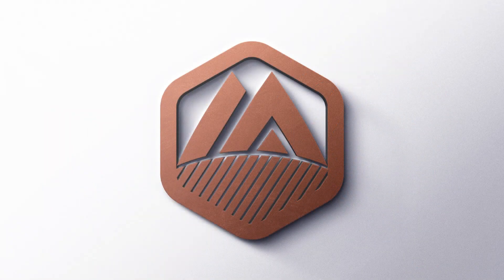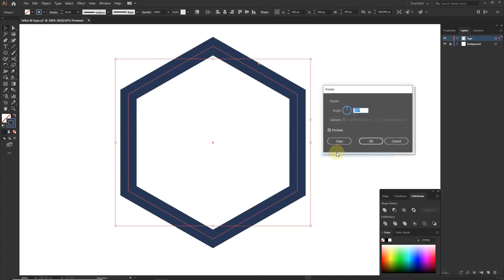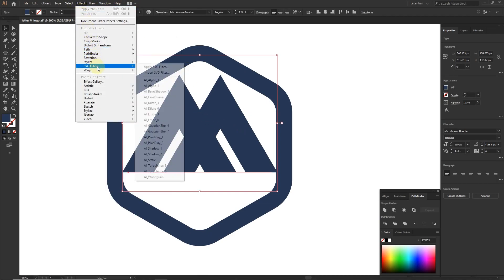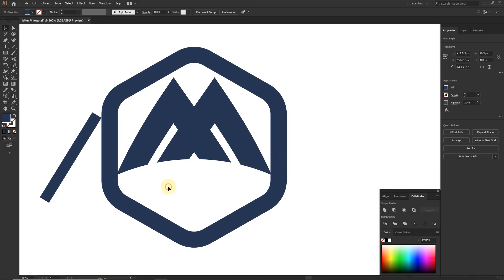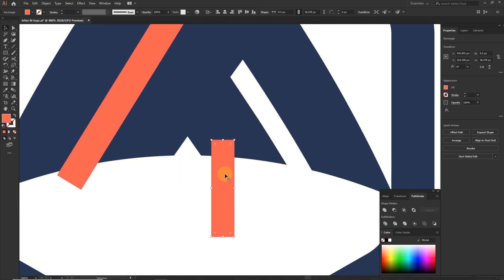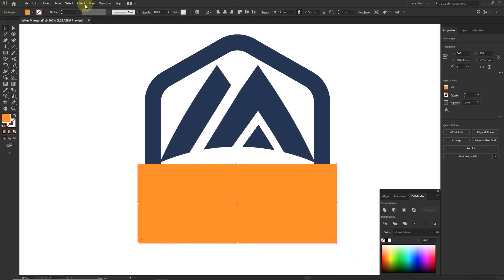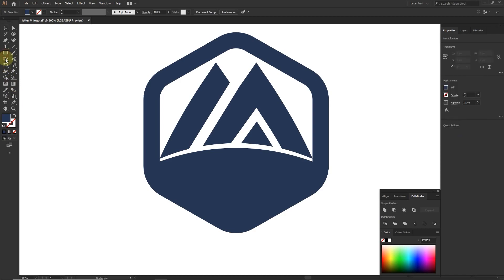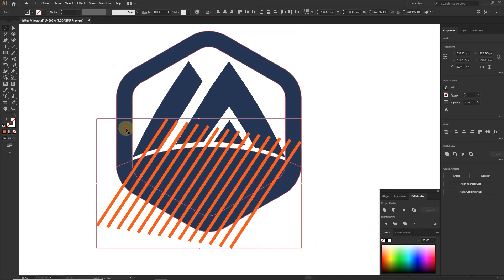How To Make A Logo In Illustrator | Logo Design Tutorial 2022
How To Make A Logo In Illustrator  Logo Design Tutorial 2021
Hi, My name is Tufail Rahim & welcome to Bee Designer. In this Logo Design Tutorial, I just show you how to make a logo in adobe illustrator. I used basic tools to design this stunning Logo in adobe illustrator Like shape builder tool, rectangle tool, polygon tool, and warp effect.  Mostly I used the shape builder tool to design the logo it helps me a lot to make a logo design and actually, The Shape Builder Tool allows you to combine multiple shapes in various. You can merge shapes, as well as subtract one shape from another. I hope this video helps you to make a logo in an easy way.

Step 1:
Create a polygon with the polygon tool, select polygon tool, convert color fill to stroke.
The radius of the polygon is  97 px and with 6 sides of the polygon. Align to center.
Now add stroke to 16 points, Go to Transform and  Rotate at 90-degree angle.
To make round corners goto properties add 26 px to corner radius.
To fill the stroke go to object and click on Expand.

Step 2:
Font Style = Amuse-Bouche ( Regular )
Size = 139 pt
Change the color of the letter " M "
Customize the shape of " M "
To make a round from the lower side,
Go to  Effect Panel
Warp
Arc Lower and Bend to =  -26%
Now Expand Appearance

Step 3:
Create a Rectangle width = 10.5px and height = 100px , Rotate at the angle of = 328.61
Place on the center of the shape, change the color,
Create another rectangle with 8.5 width, Rotate this rectangle at the angle of =  324.59

Step 4:
Now select both orange stripes and the center shape ( M ) & use the Shape Builder tool To remove unwanted areas.
Goto tools panel and select the shape builder tool

 ( " To remove an unwanted area, elements or objects using the shape builder  tool Press and Hold
ALT button on the keyboard & left button on the mouse and drag the mouse.")

Step 5:
To make a base, Create a rectangle. ALign to center, change the color
Now make a round from the upper side of the rectangle
Goto effect panel WAarp, Arc Upper ... Bend to = 30%
Goto to object and click on Expand Appearance

Step 6:
Now select Polygon and Round shape & use the Shape Builder tool To remove the outer side.

Change the color with the eyedropper tool

Step 7:
Create a rectangle width = 2.5px and the height is 150px
Change the color
Now rotate this rectangle at the angle of 327 degree
Place it on the round shape
And make multiples copies
Now select these lines ( orange stripes ) and the round shape and use the Shape Builder tool